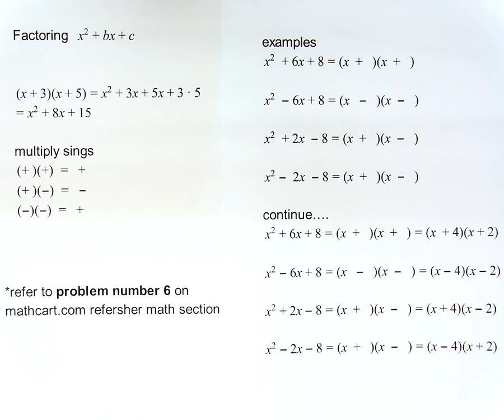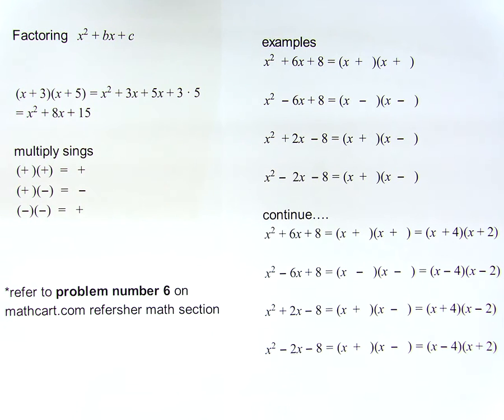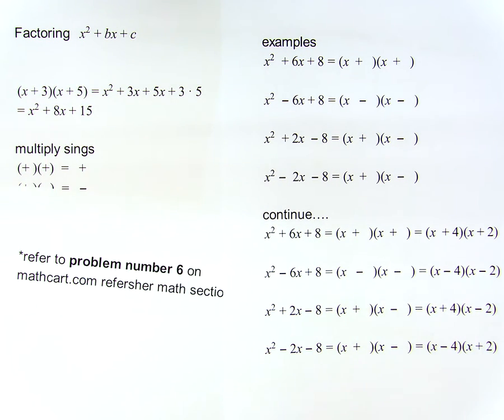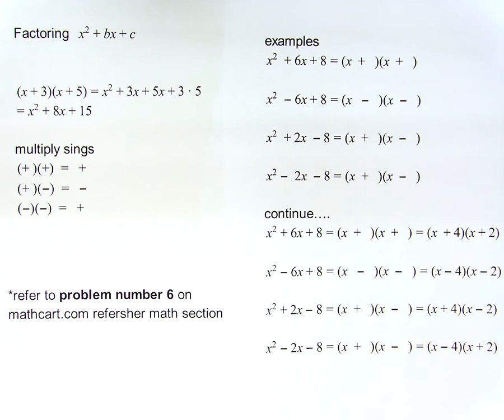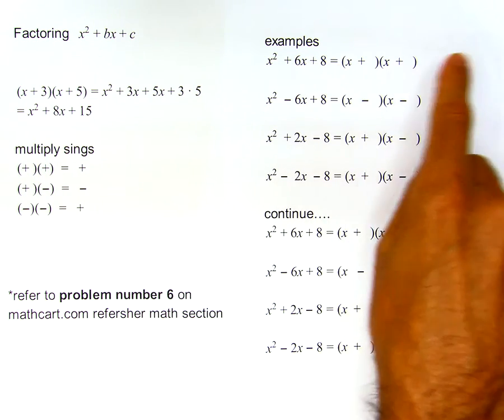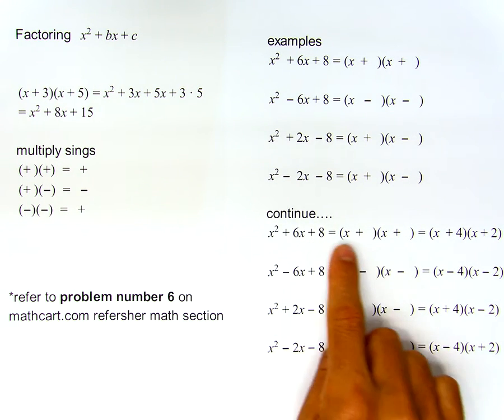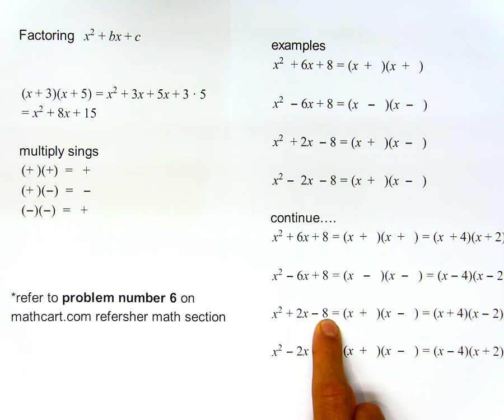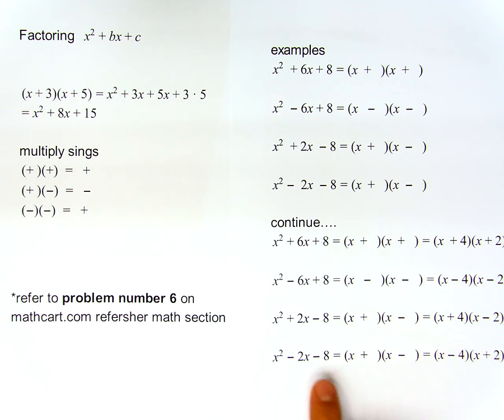factor x^2+bx+c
explains how to factor x^2+bx+c